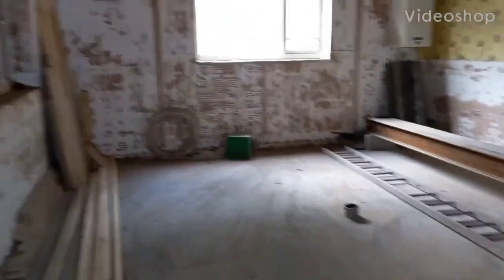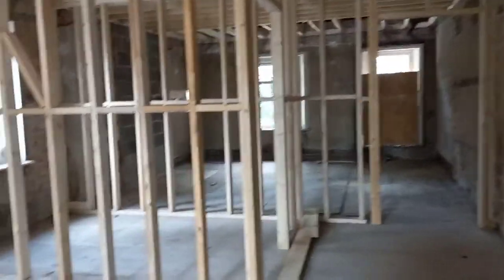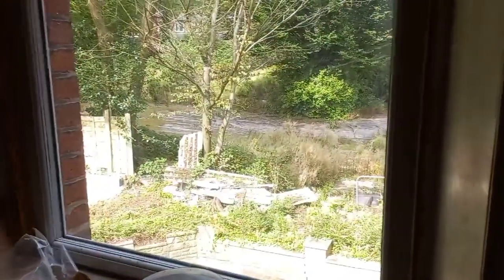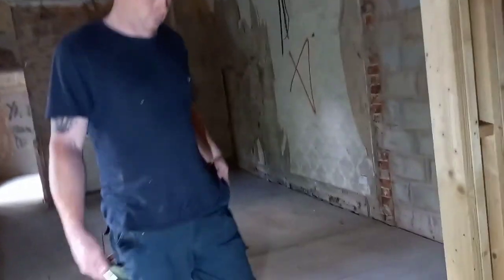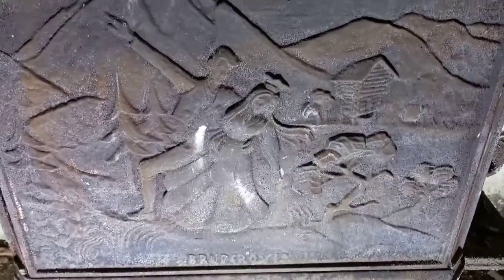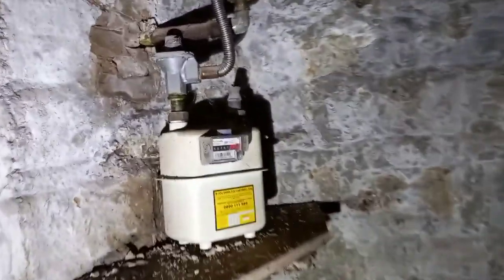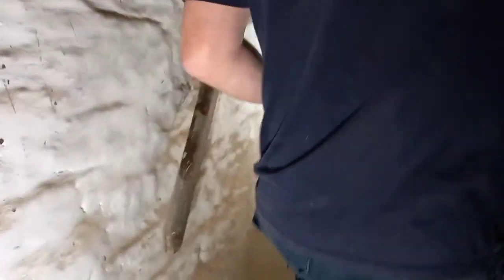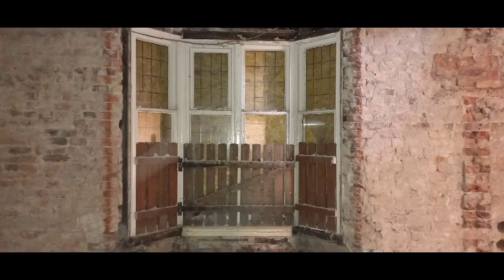Old Childrens Home Refurb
we came accross thos old childrens home so we thaight we would check it out,Once inside we could see it had been gutted, and a full referbishment was underway,which we are thankful for in the fact that ots not being nocked down..